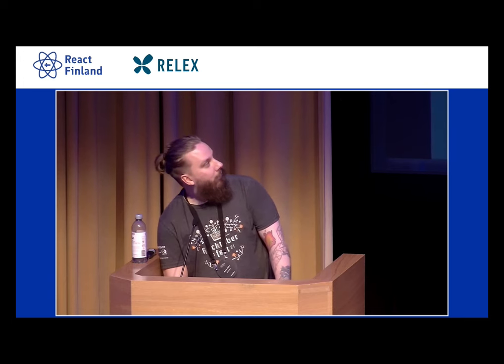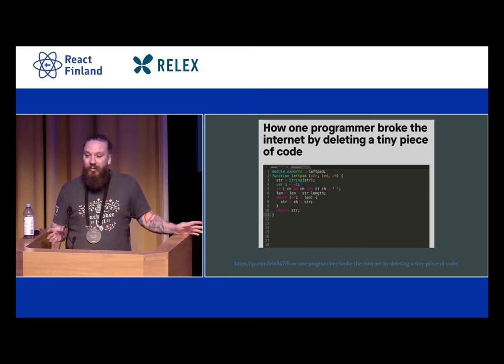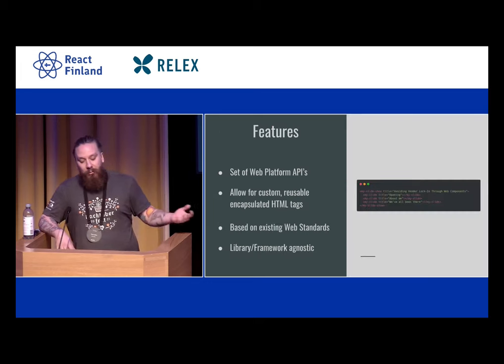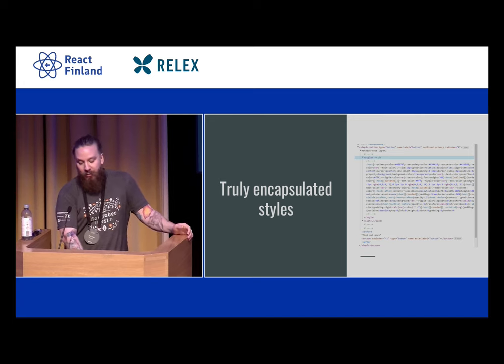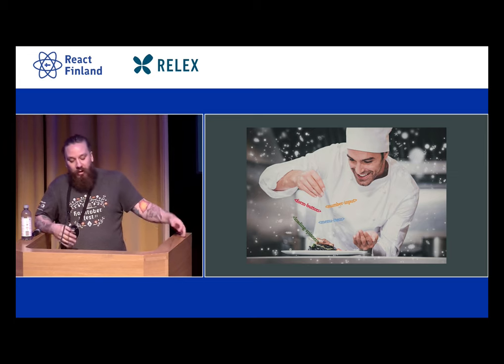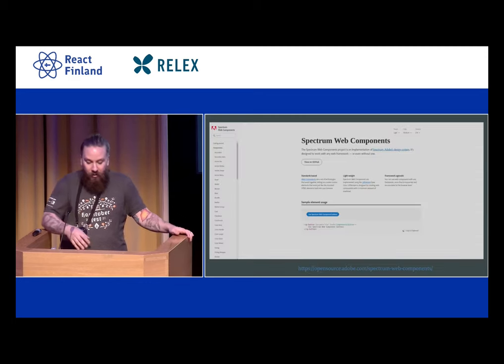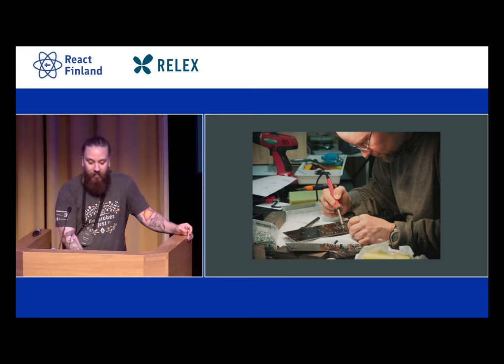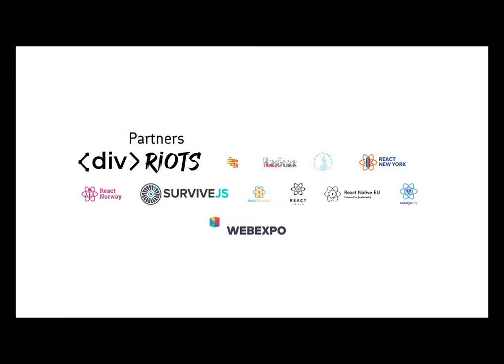Matias Huhta - Avoiding vendor lock-in through Web Components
In this talk we'll discuss the current status of Web Component support in browsers and how developers can avoid locking themselves into certain key technologies by utilizing the Web platform itself.

We'll go through what the web can actually accomplish on it's own at the moment, and some useful tools to assist in developing more vendorless, portable experiences.